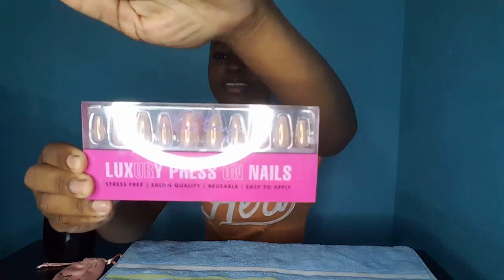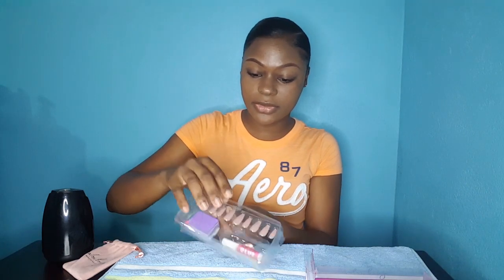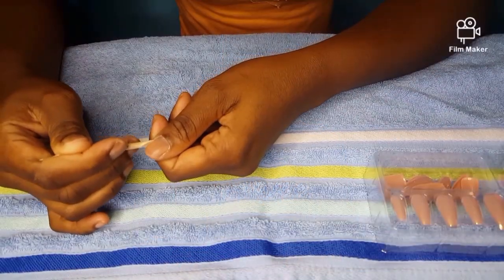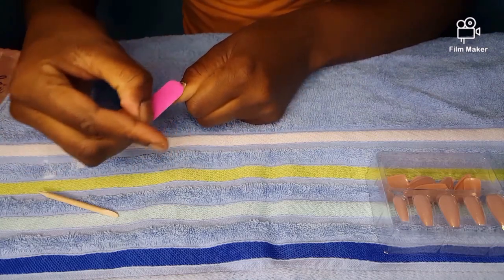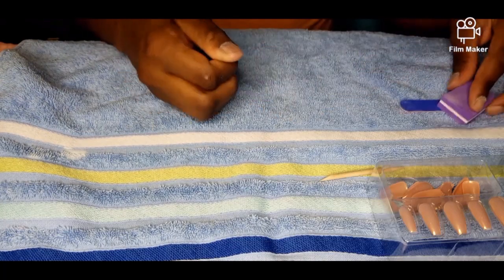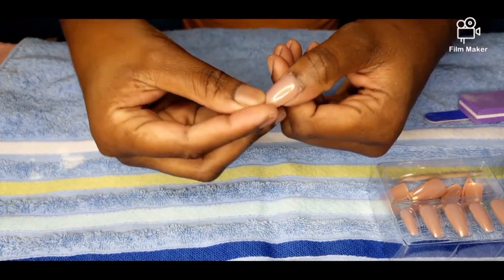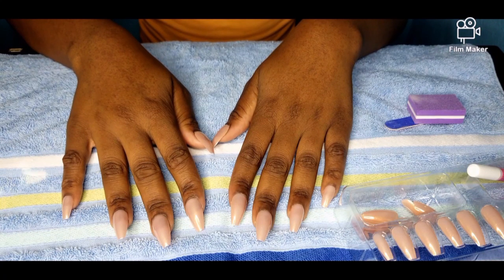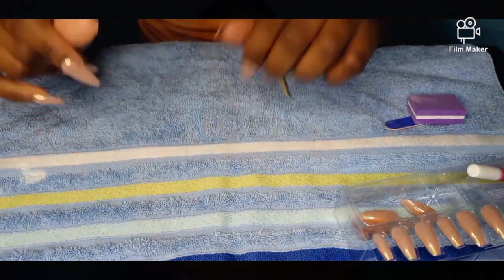press on nails tutorial (step by step application)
or shop Fantana pharmacy barbican.